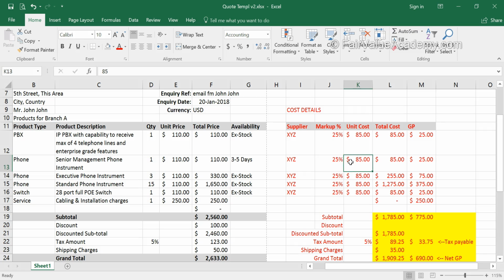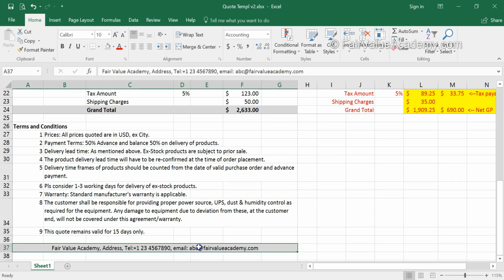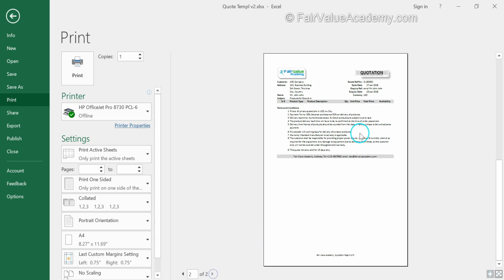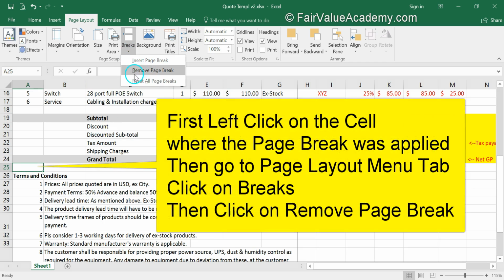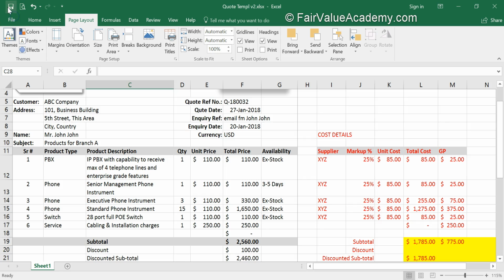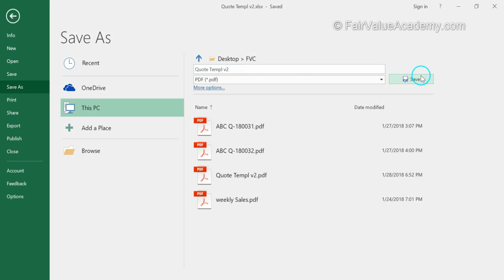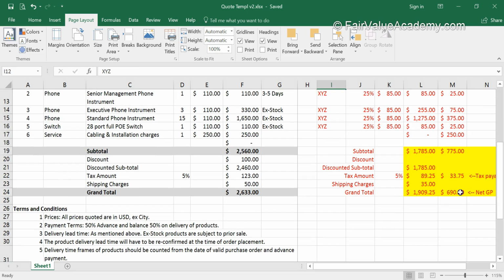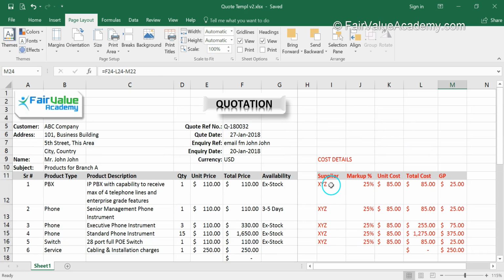Excel 5 3 Setting Print Area to exclude cost details from printing and PDF file